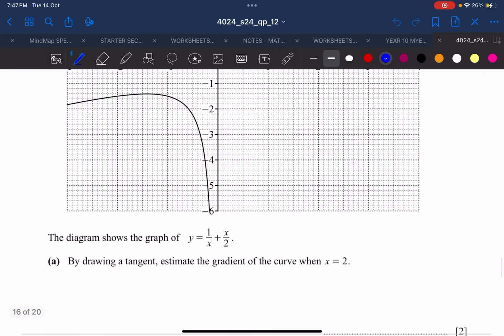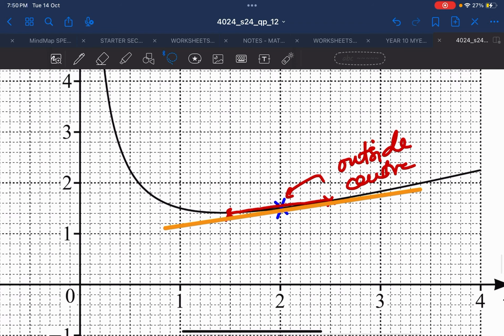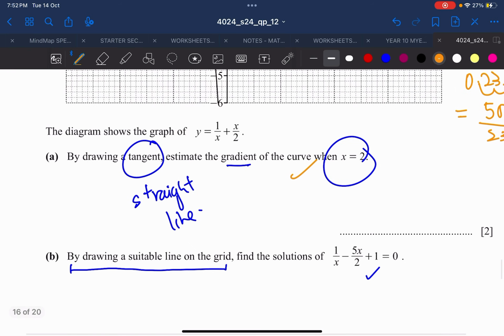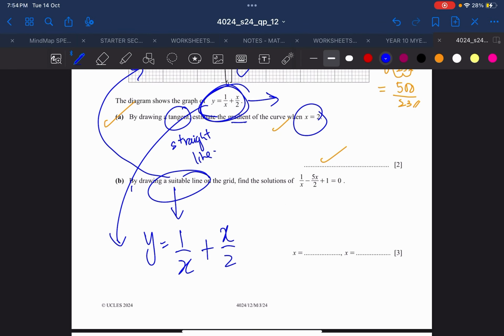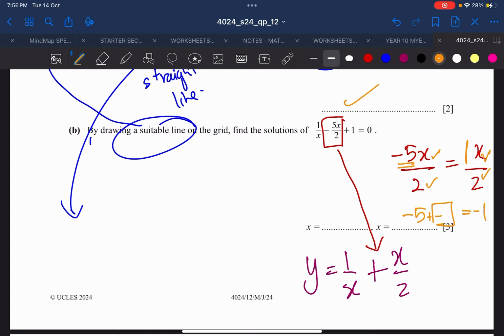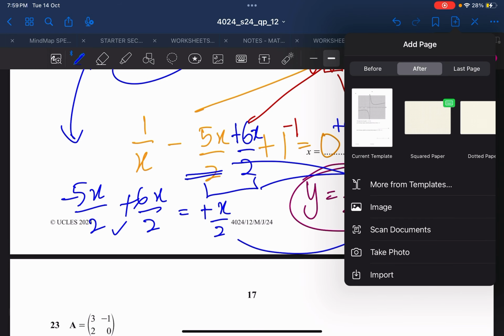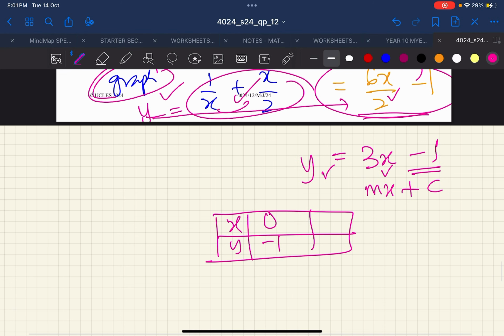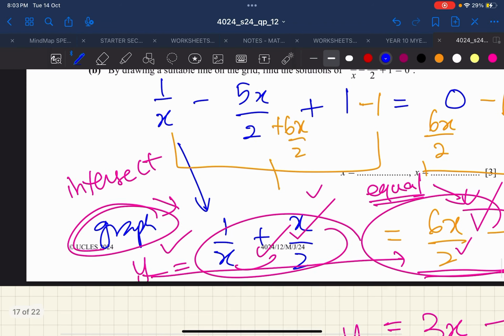4024 June 2024/12 Question Graph (Tangent & Solution of x)